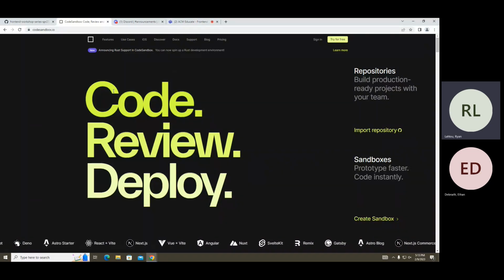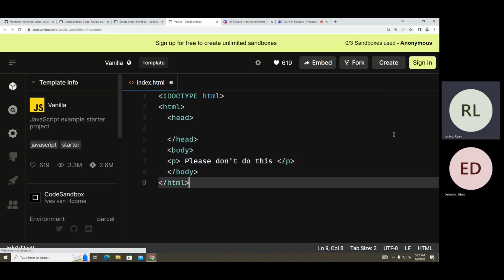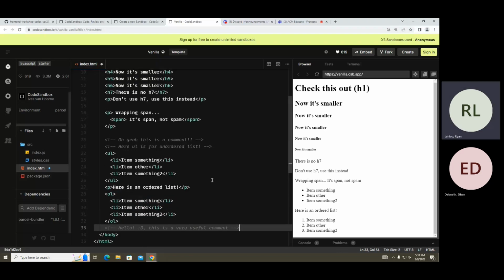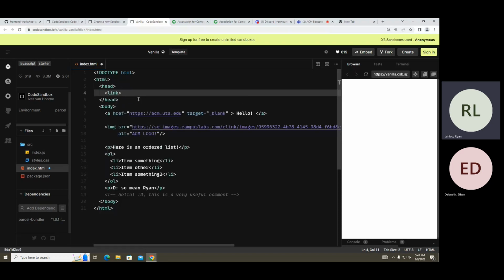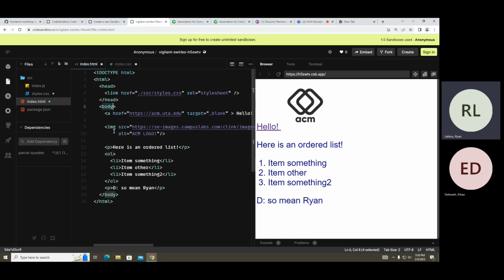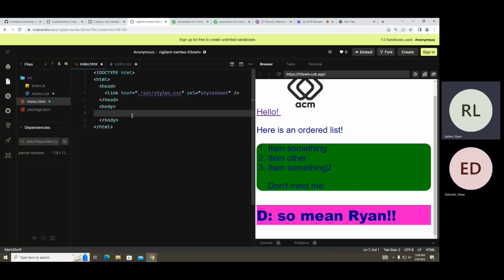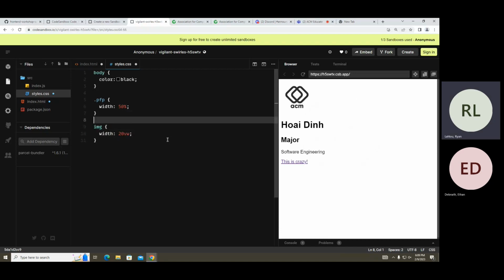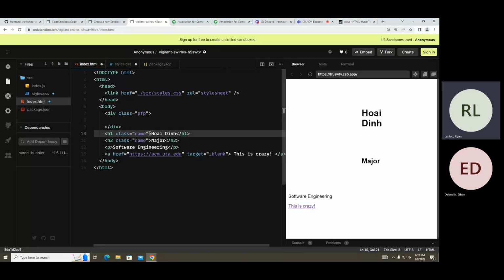Intro to HTML & CSS - Frontend Workshop Series - ACM Educate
We discussed the fundamental languages of the web: HTML and CSS. With them, we learned how to get started creating a basic website! Here were the learning goals for this lesson:
- Basic HTML tags (headers, paragraph, link, img, lists, div, span)
- Basic properties of tags (href, anchor)
- How to use CSS to style things (basic props like color, bg color, border, font size, font weight, basic dimensions)